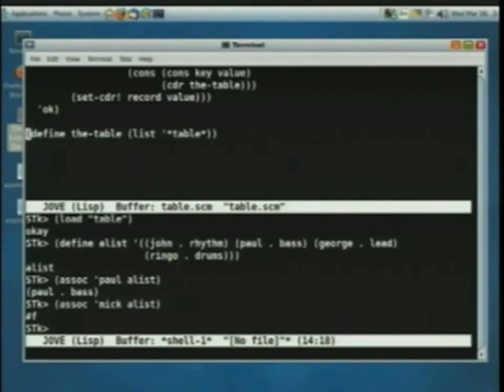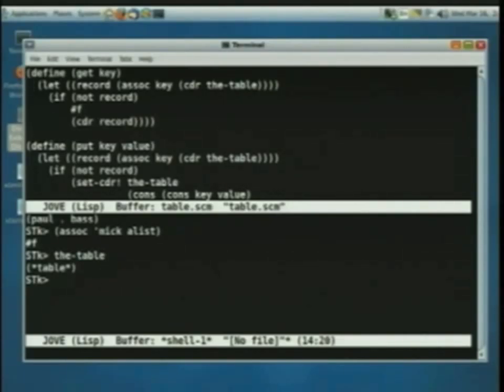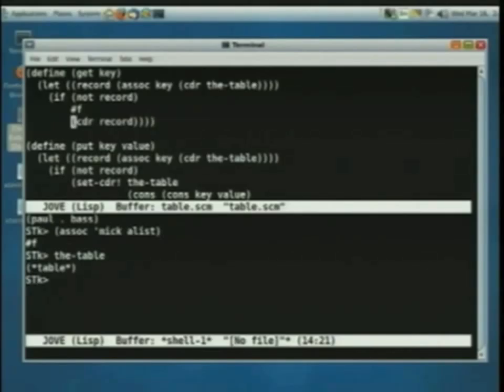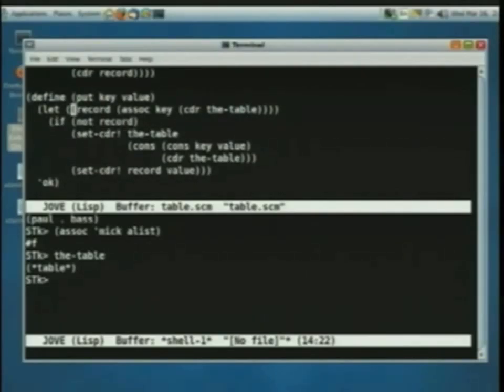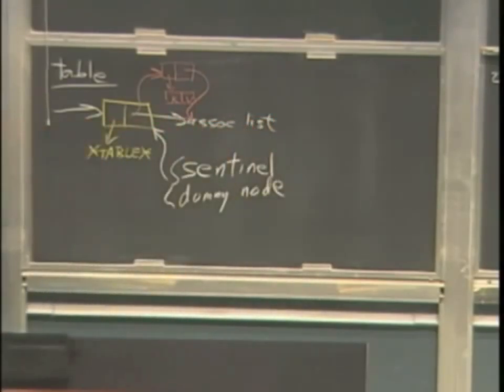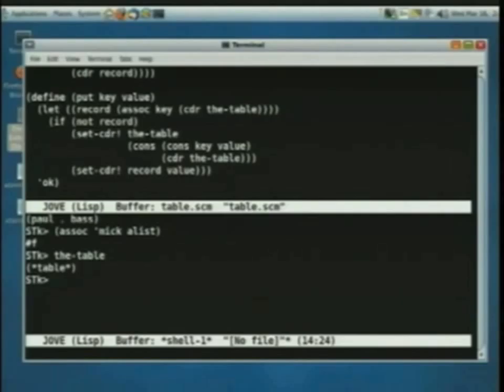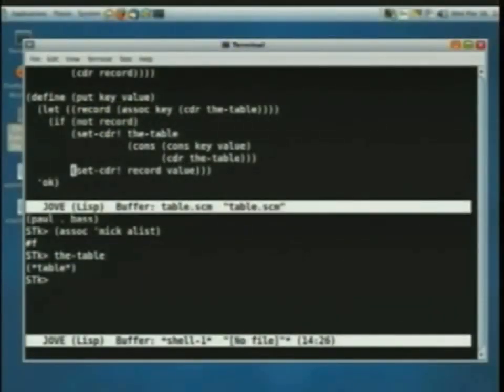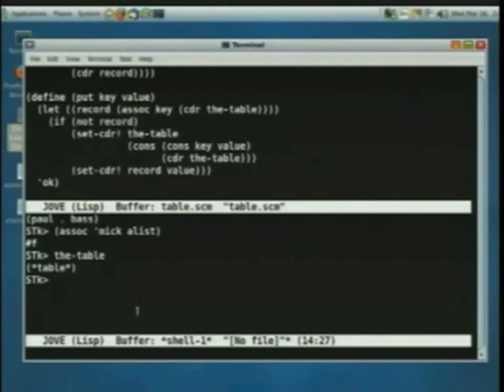t106cs61aL25p2 Part 2 of edited version of UCB CS61A Lecture 25; Mar 2011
This is Part 7 in a series of edited lectures looking at mutable data
announcements etc.).